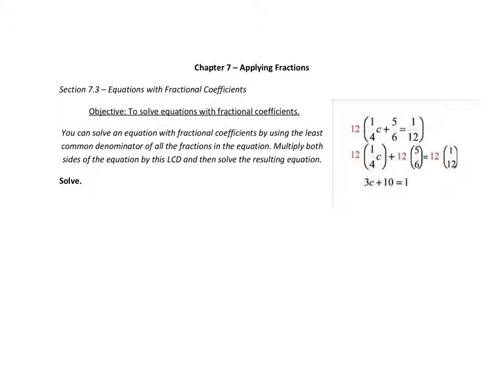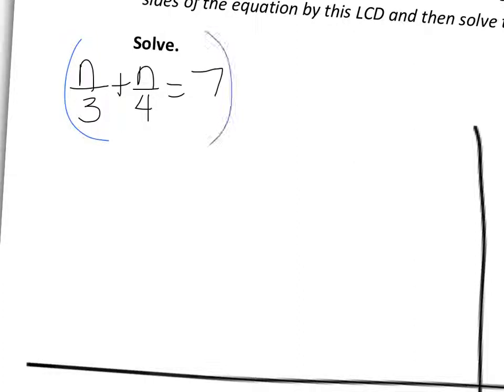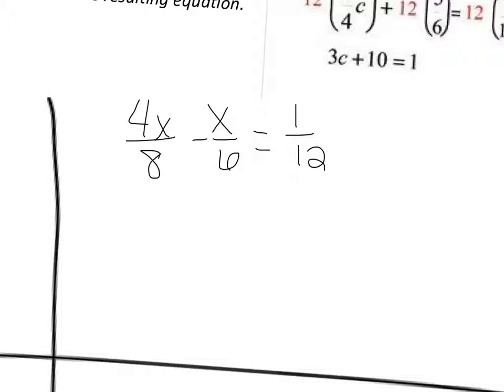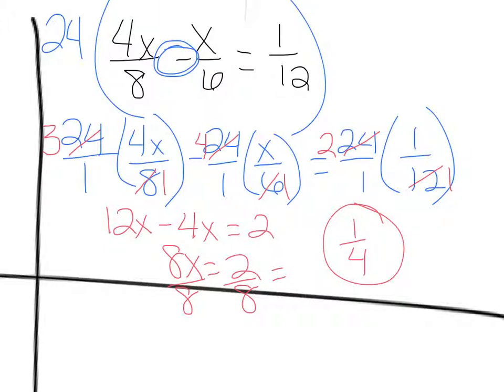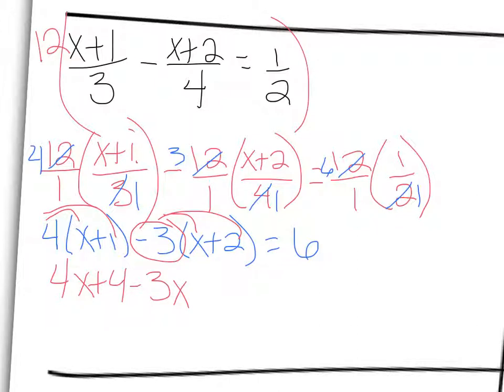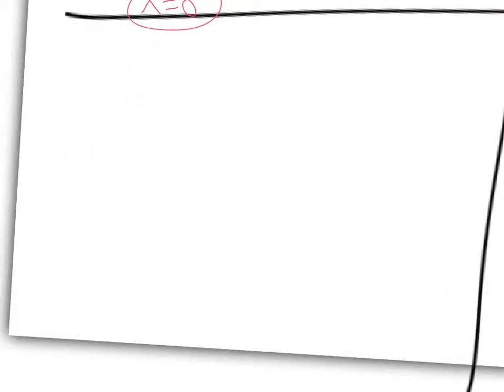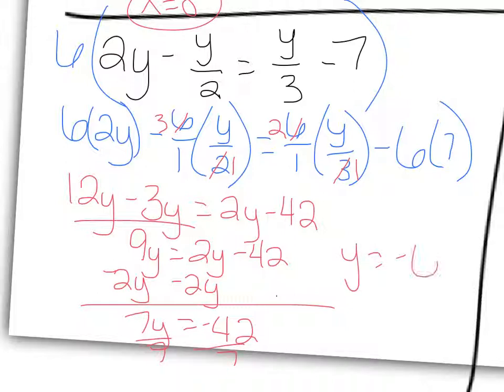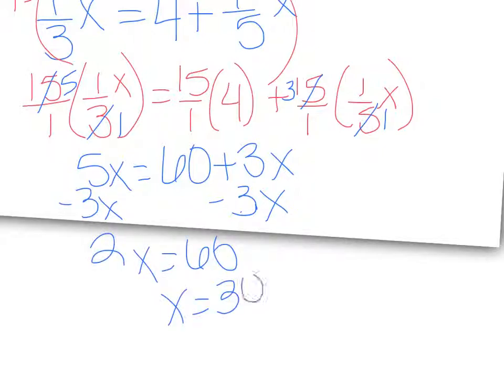7.3 fractional equations